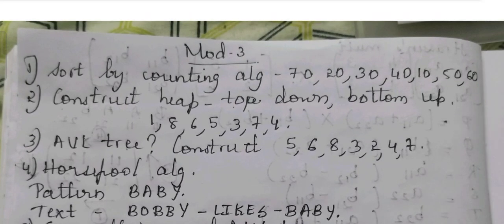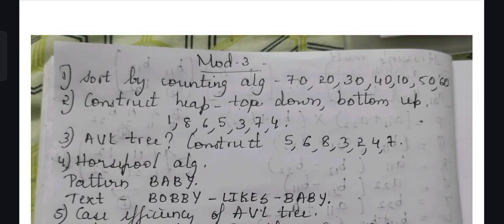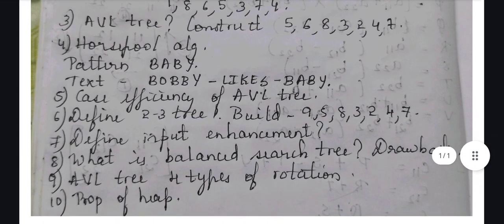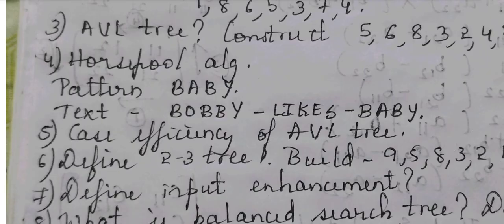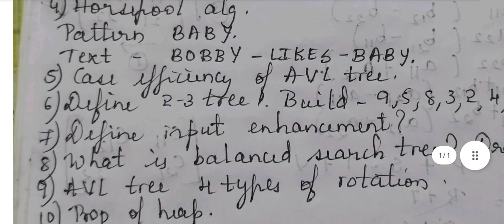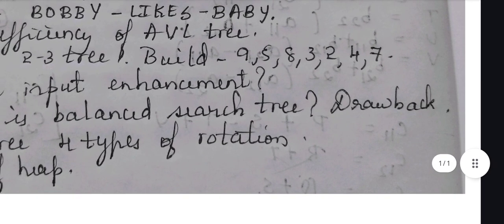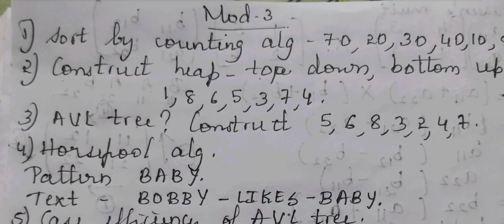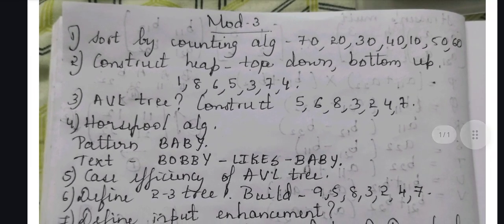ADA mod-3 FIXED Q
VTU 4th Sem CSE
🎯 Prepare Smart, Score High!

In this video, we cover fixed and most expected questions from Module 3 of the Analysis and Design of Algorithms (ADA) subject for VTU 4th Semester CSE students. This will help you focus on the right topics and get exam-ready quickly!

✨ Topics Covered:

Important theory questions

Common problem-solving patterns

Repeated VTU exam questions

Preparation tips & shortcuts

📌 Don’t forget to check out other modules too!

Sure! Here are more high-reach hashtags that are popular and optimized for VTU and algorithm-related study videos. Add these to your video description or in the first comment:

🚀 High-Engagement Hashtags:

engineeringbiology VTUexam2025 and VtuFinalPrep.